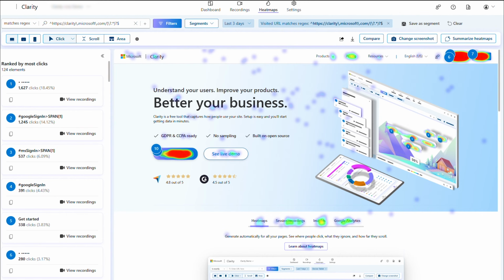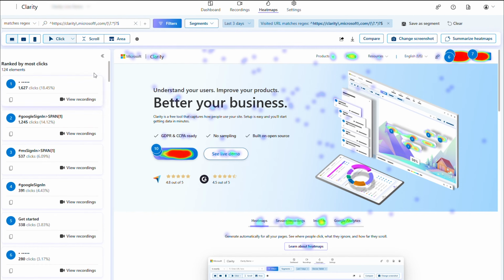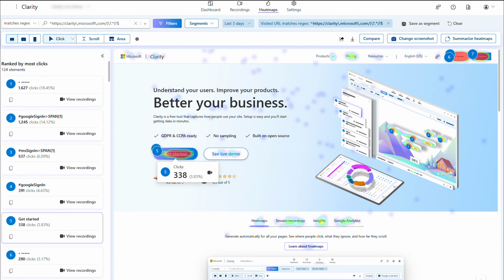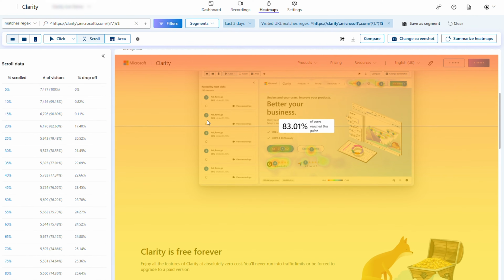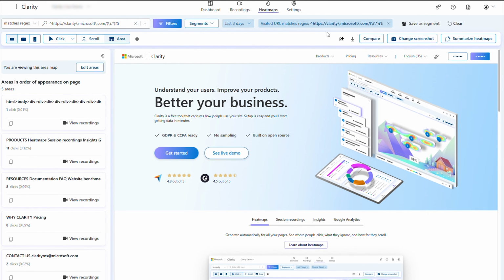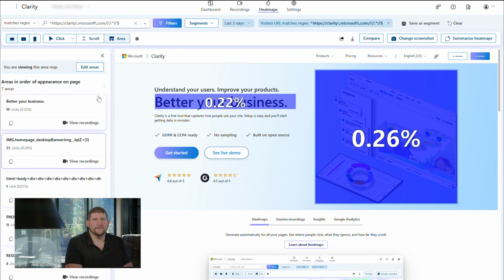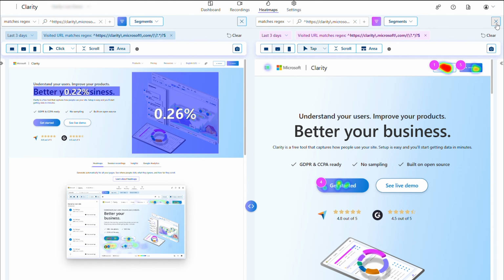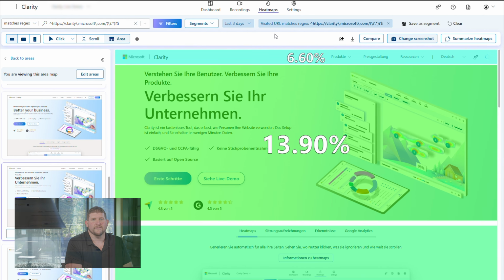How to Use Heatmaps in Microsoft Clarity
Heatmaps in Microsoft Clarity visually represent user interactions like clicks and scrolls, helping you optimize your site. Learn how click maps reveal popular areas, scroll maps show user engagement, and area maps track clicks in specific regions. You can compare heatmaps across devices, perform A/B testing, and switch between screenshots to analyze different page versions.

Filters allow you to focus on specific user segments, and session recordings offer deeper insights. Plus, our AI Copilot summarizes key data, making it easier to spot trends and issues.